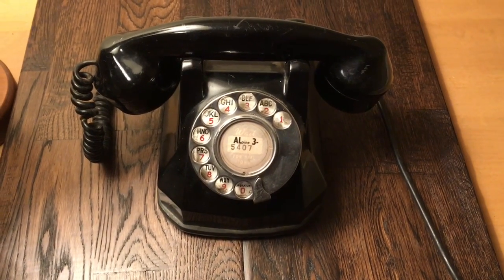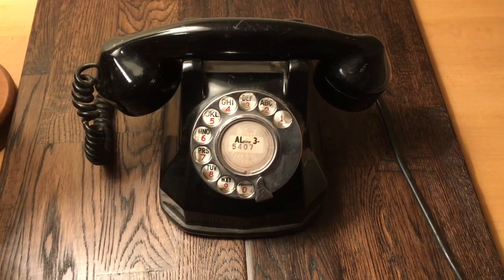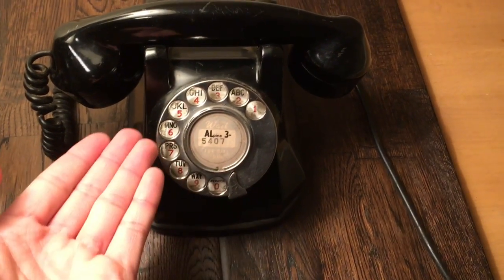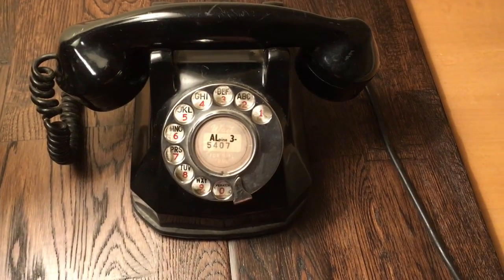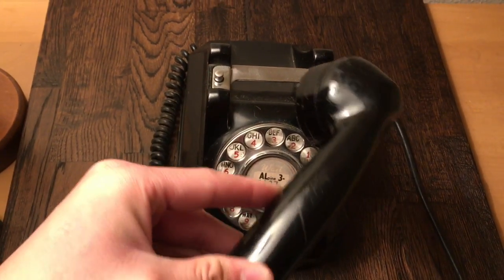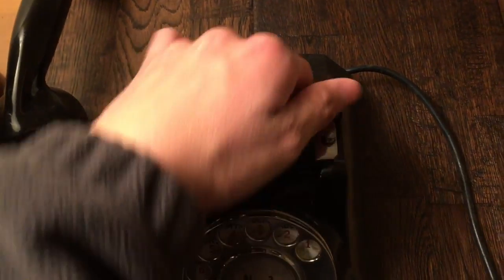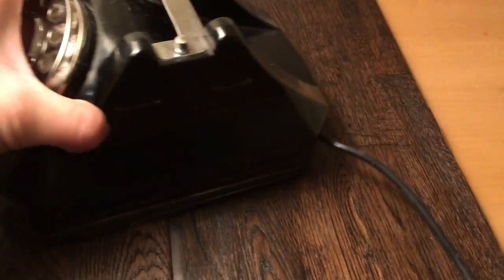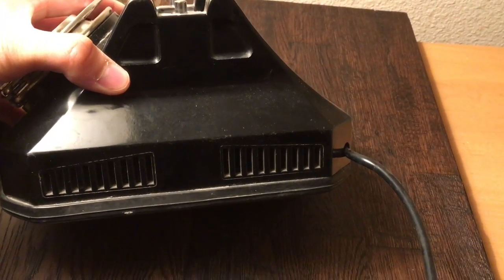Overview: Automatic Electric Type 41 Monophone and Ringing Demonstration